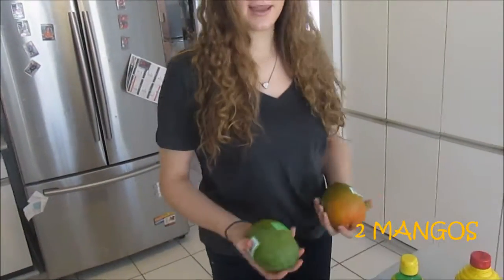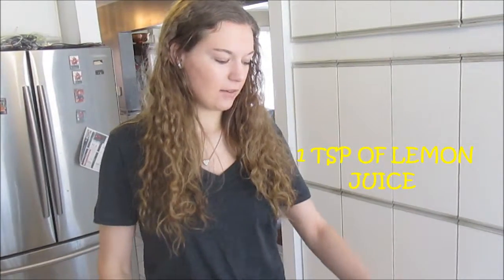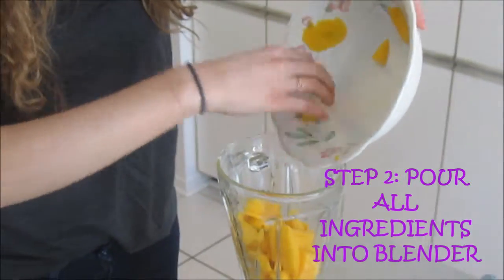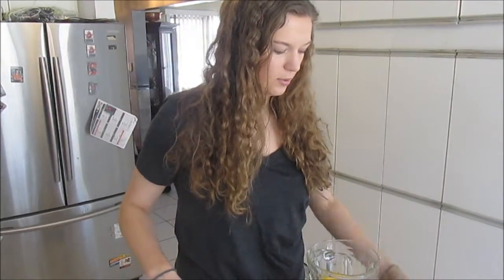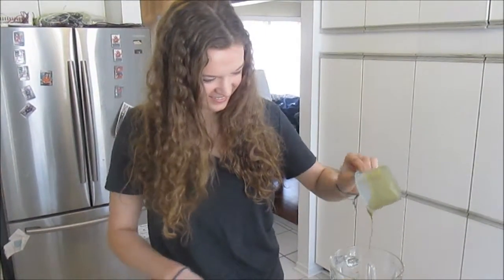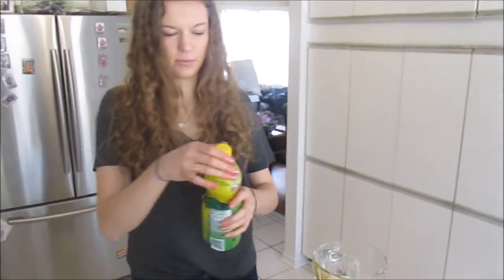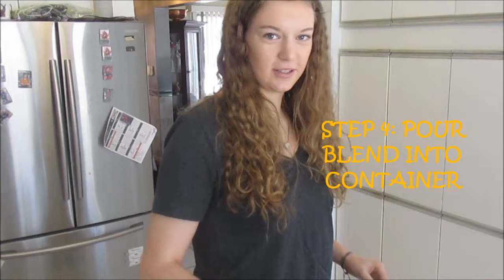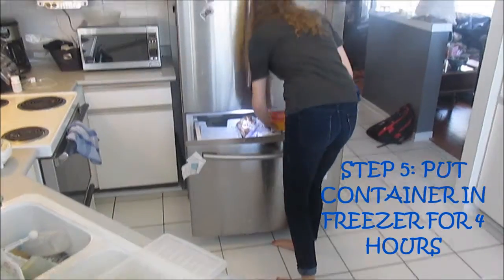AMAZING DESSERT | MANGO RASPBERRY SORBET (VEGAN)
Hey everyone, here is a recipe on mango raspberry sorbet, a super healthy and delicious dessert for summer! Leave a COMMENT in the comment section if you liked this video and want us to do more recipes!